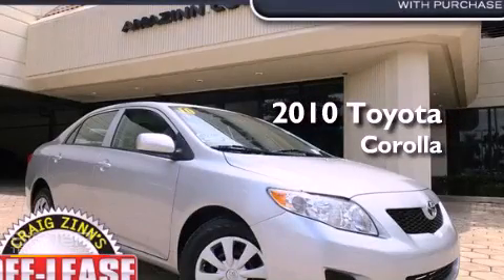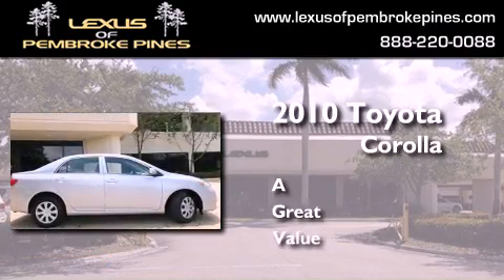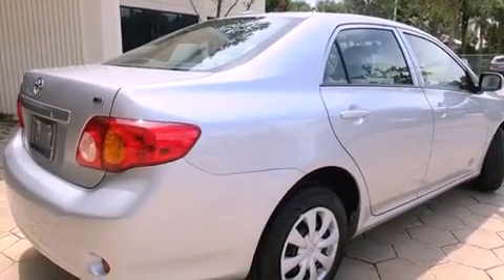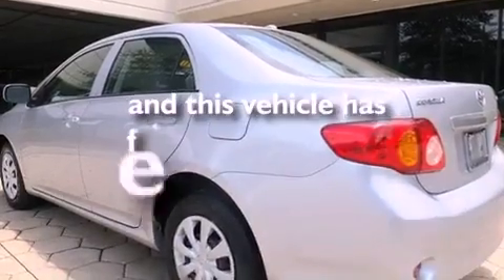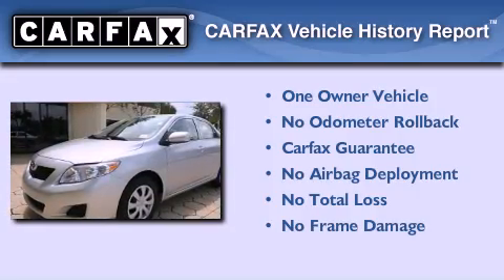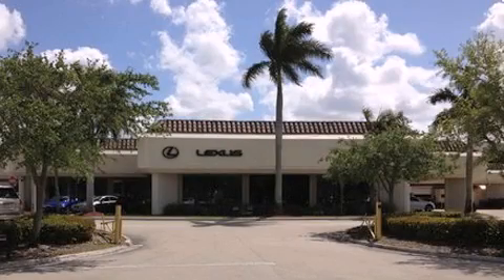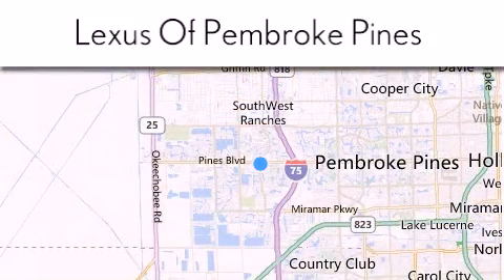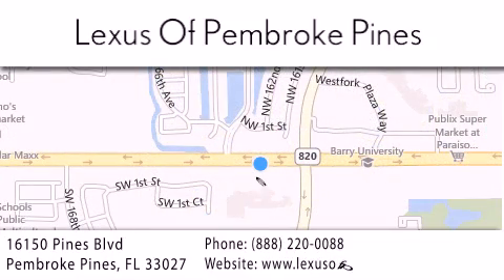2010 Toyota Corolla Fort Lauderdale FL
Year : 2010
 Make : Toyota
 Model : Corolla
 Engine : 1.8L 4 cyls

 Exterior : Silver
 Miles : 47,715

 Stock : L318700